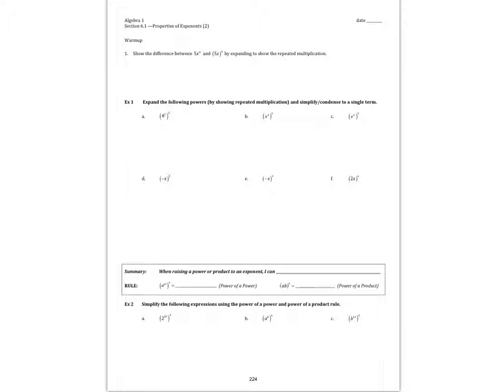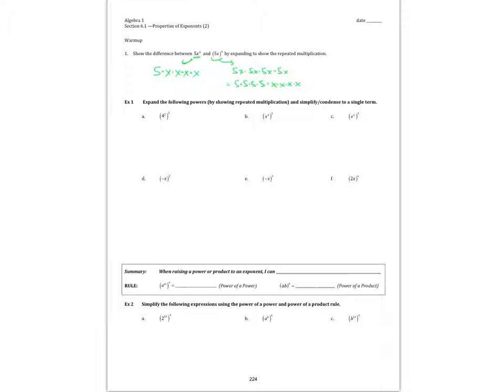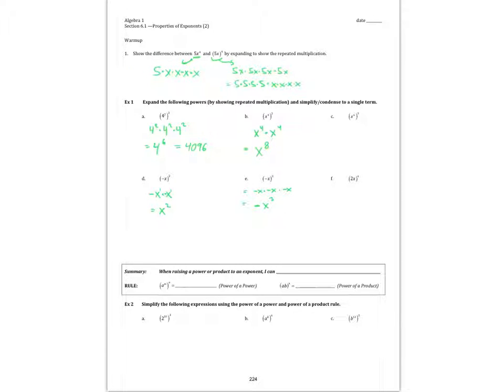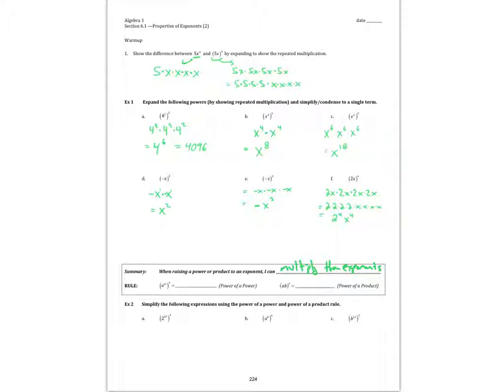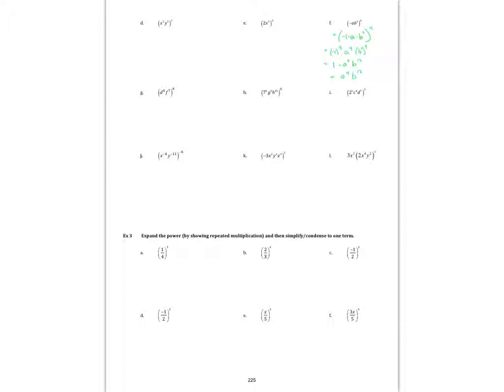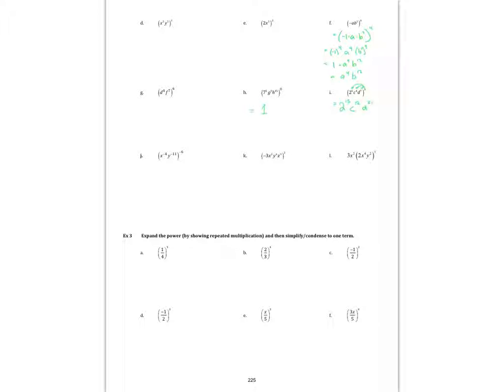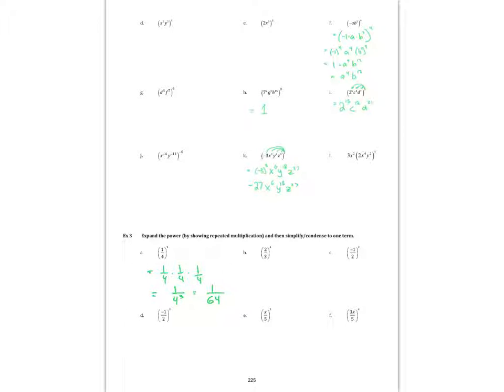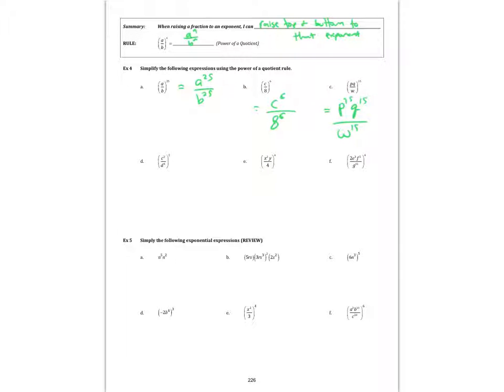6.1 Video 2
More exponent properties.